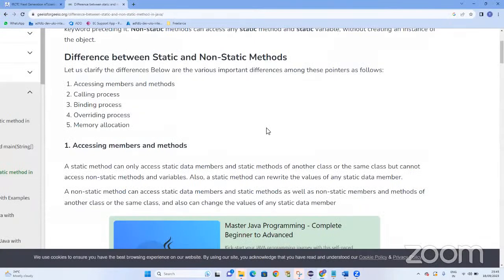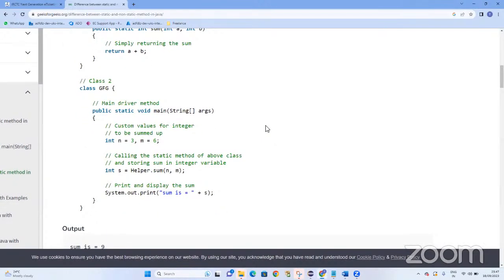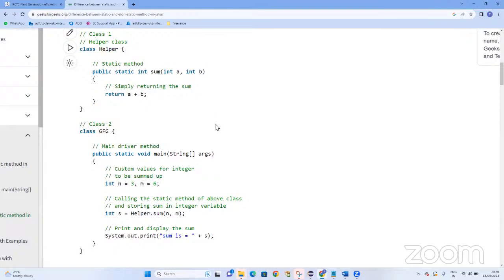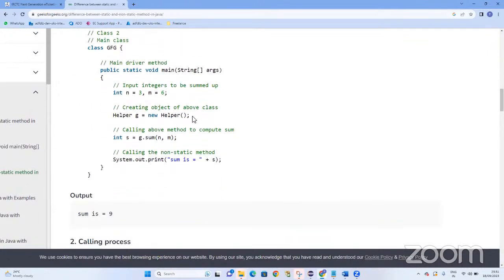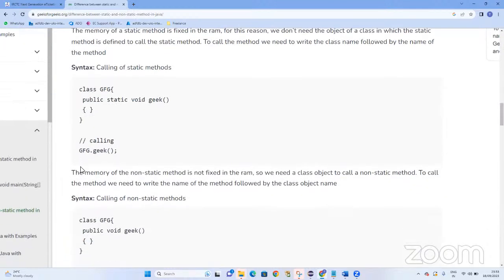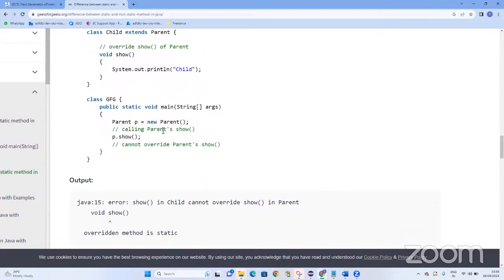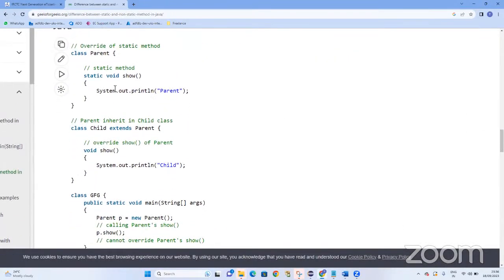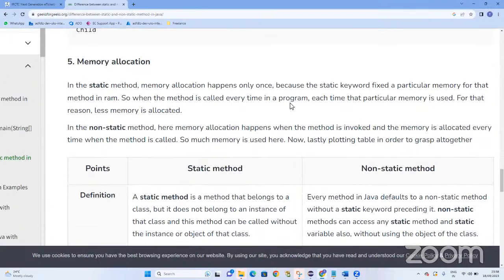BDITDomain - Module 2 - Static and Non Static in JAVA